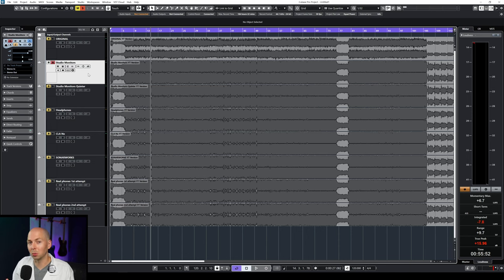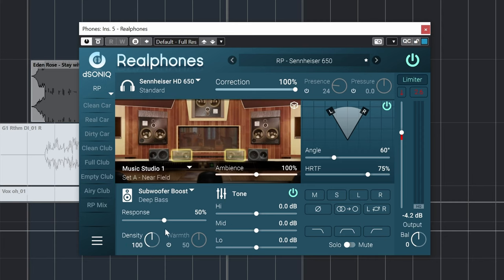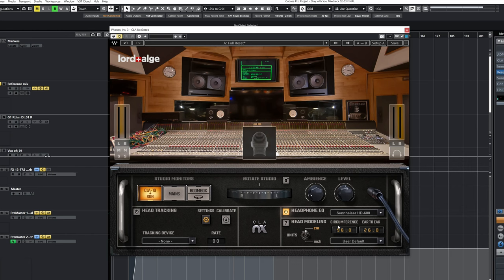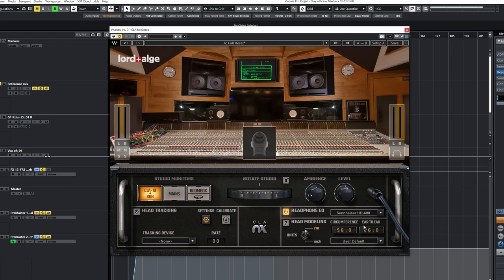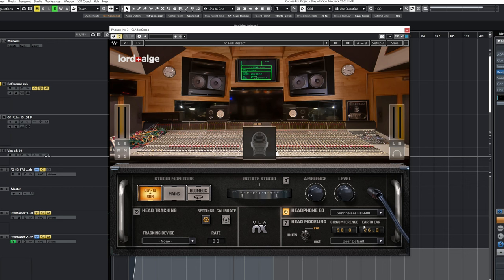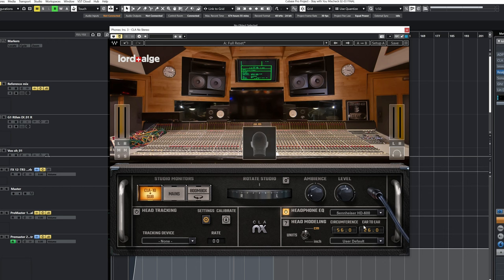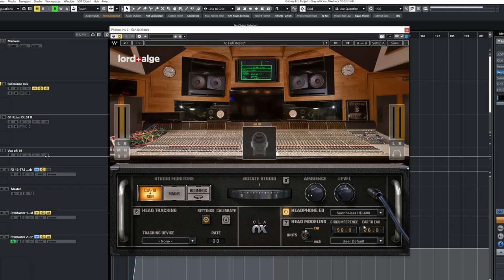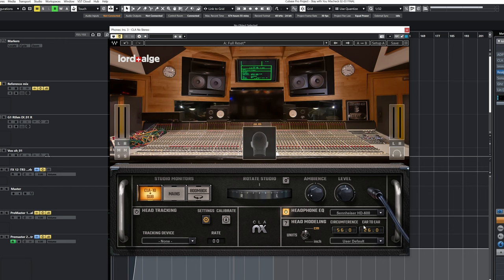Mixing on Headphones is BETTER than Studio Monitors?! | Blind Shootout Results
How awesome would it be to be able to mix and master music professionally on HEADPHONES instead of studio monitors? Is that even possible?

That is what this video is all about. It's a simple experiment that I performed to see if I could master music as well on headphones as on my studio monitors in my professionally tuned and treated studio.

And the results are REALLY surprising!

I dive deep into all the latest headphone software technology that can be used to fix EQ problems with headphones and also create a better sonic image inside your headphones to help with mixing and mastering decisions when using headphones. The products that I will be using in this video are:

I remastered the SAME song 7 times using different headphone software to see which software helped me make better mastering decisions.

I then compare it to the master I did using my studio monitors to see if maybe. just maybe. this software can level the playing field between working on headphones and studio monitors.

While I did my best, this experiment has its obvious flaws which I discuss in the video. But regardless, I hope that the results inspire you to try some of these products out on your songs. Just be sure to come back and post in the comments about your experience and results!!!

💥GEAR💥
🔗 Sennheiser HD 650 Headphones

⌚TIMESTAMPS⌚
00:00 Mixing on Monitors vs Headphones Shootout
02:27 Download My Favorite FREE Mixing and Mastering Plugin Guide!
02:58 The Song and Session Details
04:57 How this Test Was Performed *IMPORTANT*
05:36 Different Headphone Remastered Versions
06:18 Settings Used for Headphone Correction Software
08:37 Listening to Headphone Vs Studio Monitor Masters
10:59 The Blind Shootout to Reduce Bias
11:42 Free Software to Perform Blind Shootouts
12:55 Details on Shootout
13:29 Results of Blind Shootout
15:48 Worst and Best Sounding Masters
17:01 Potential Flaws of this Study
18:48 Summary of Mixing with Headphones vs Studio Monitors
21:17 Question for you!
21:33 Grab Your FREE Plugin Guide! 🎁